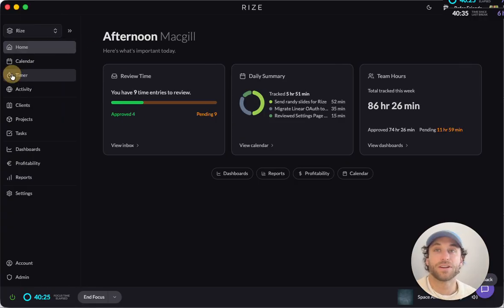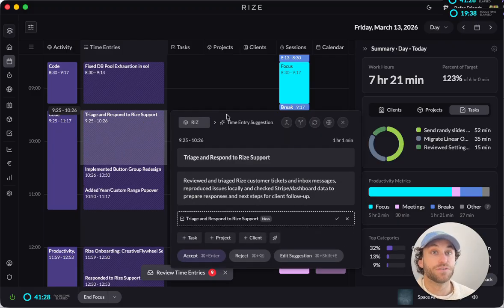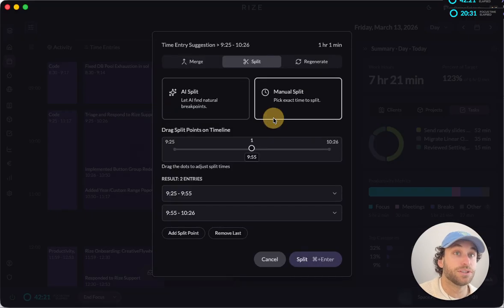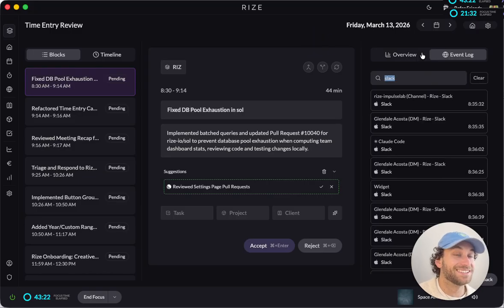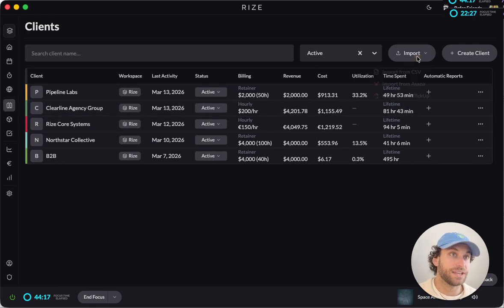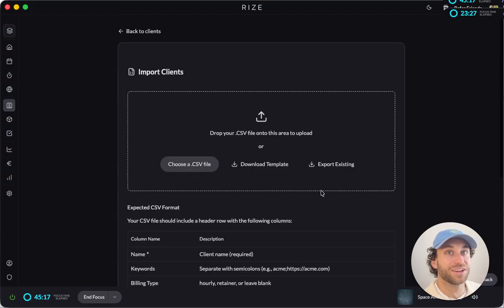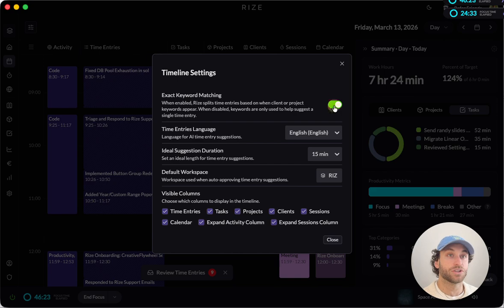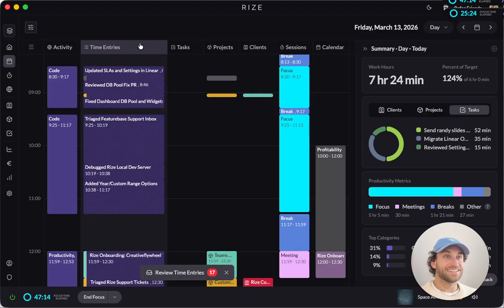Automatic Client Time Tracking with AI (Rize Demo)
Tired of manual time tracking and filling out timesheets at the end of the week?

In this video, I show how Rize automatically tracks client work using AI, so you never have to start timers or manually log hours again.

Rize runs in the background on macOS and Windows, automatically detecting the work you're doing and turning it into time entry suggestions tagged to clients, projects, and tasks.

This makes it easy for agencies, consultants, and accountants to track client time accurately without the admin work of manual timesheets.

⚡ How automatic time tracking works in Rize
⚡ How Rize detects work activity from apps and websites
⚡ How AI generates time entries with titles and descriptions
⚡ How to automatically tag time to clients
⚡ How to set up keyword-based client tracking
⚡ How to review and approve time entries quickly

🧠 How Rize Works

Instead of using timers, Rize automatically tracks activity and turns it into structured time entries.

• Rize tracks app name, window title, and URLs
• AI breaks work into time entry suggestions
• Suggestions are automatically tagged to clients and projects
• You review and approve entries in the time review inbox

This creates accurate time tracking without the overhead of manual logging.

🔐 Privacy First

Rize is designed to protect your privacy.

✅ No screenshots
✅ No screen recording
✅ No tracking file contents
✅ Only metadata is collected (app name, window title, URL)

This ensures no sensitive information like passwords or banking data is ever captured.

👥 Perfect For

📊 Accounting firms
🧑‍💻 Consultants and freelancers
📈 Professional services teams
🏢 Any team that needs accurate client time tracking

⏱ Chapters

00:00 Introduction to Rize
00:56 How automatic time tracking works
01:40 How AI generates time entries
03:30 Reviewing time entries in the inbox
04:45 Setting up clients
05:00 Importing clients via CSV
06:00 Using keywords to auto-tag clients
06:45 Exact keyword matching for automatic tagging
07:45 Comparing different auto-tagging settings

🔗 Try Rize
Start automatically tracking your time:

📅 See a Live Demo